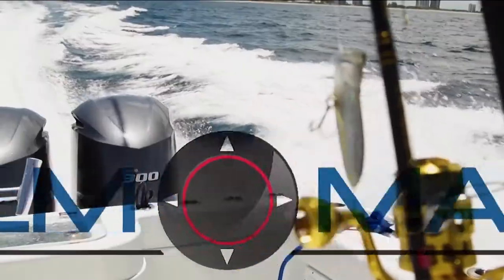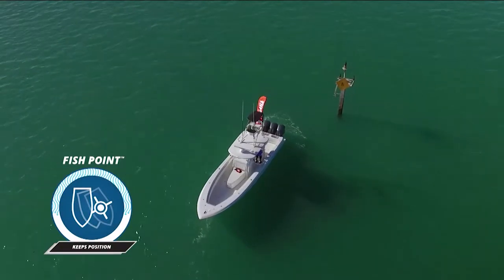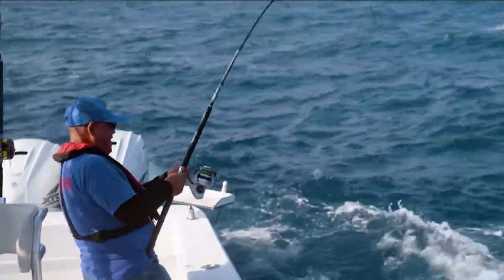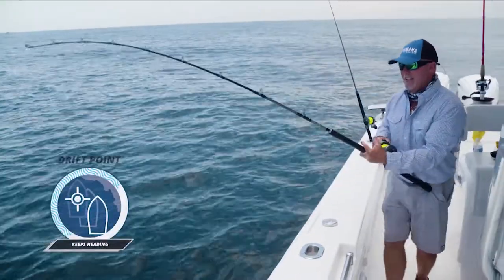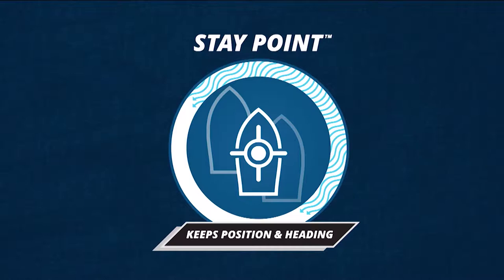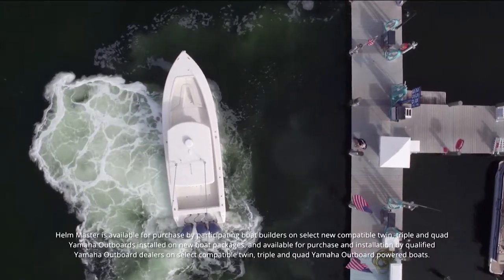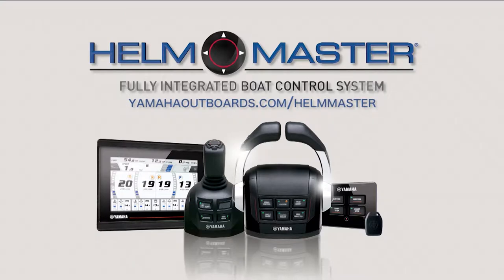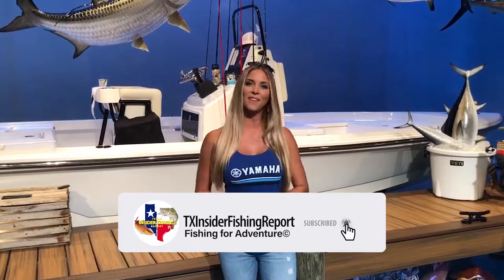YAMAHA HELM MASTER - 2019 | Texas Insider Fishing Report - Season 3, Episode 25